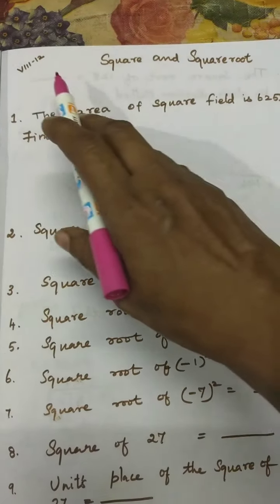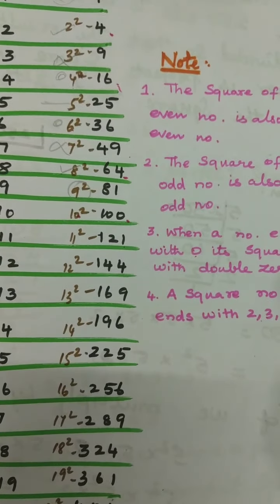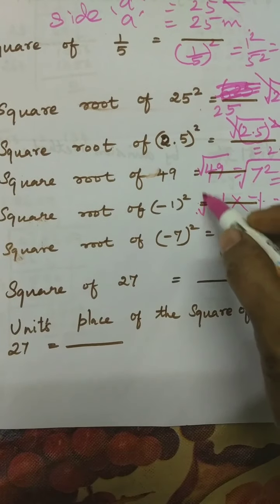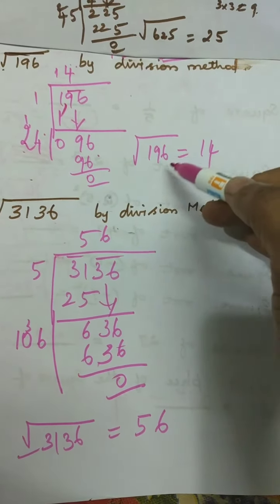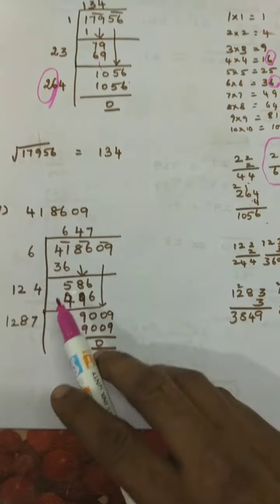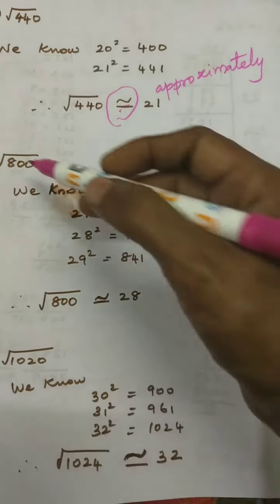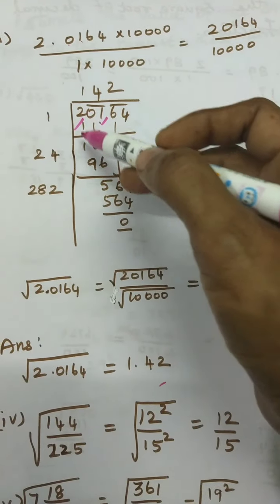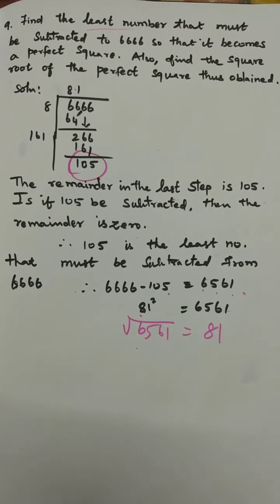VIII(12)-MATHS Chapter-1,Numbers- square root long division method